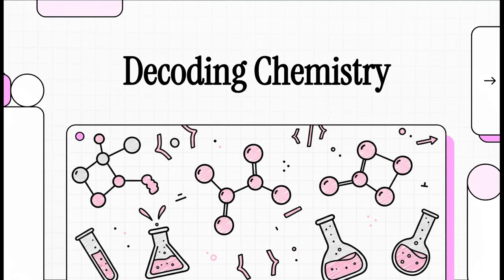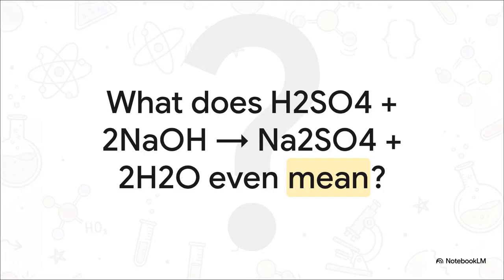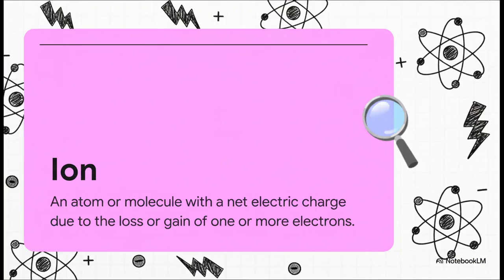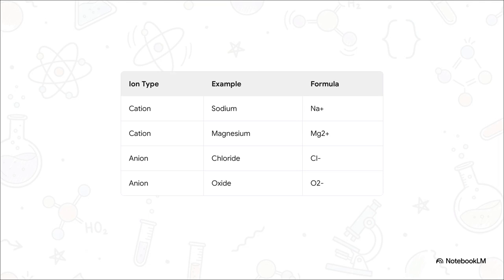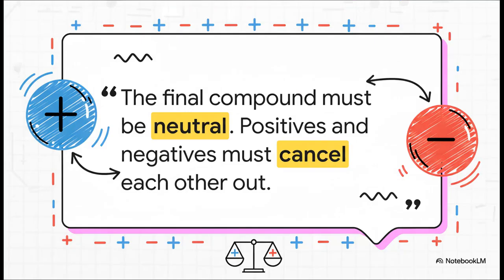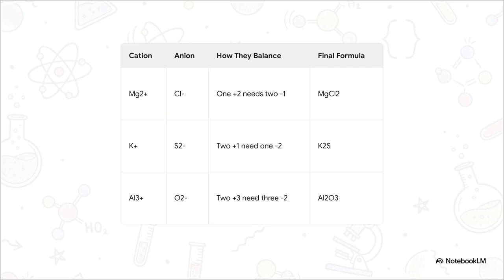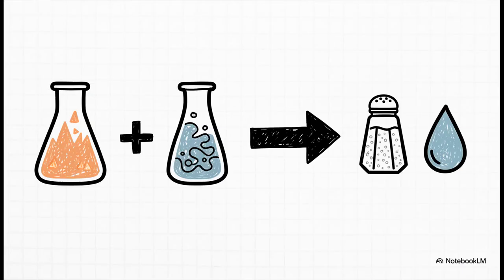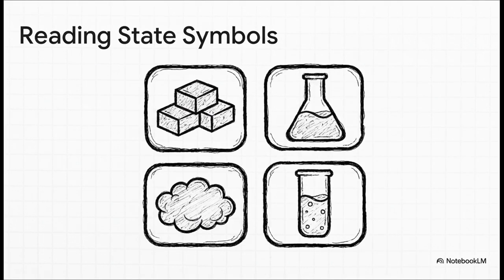S3 Some common Ions, Molecules and Chemical Equations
This video provides a fundamental chemistry reference guide, beginning with an extensive list of the common cations and anions used in introductory chemistry, such as Magnesium (Mg2+) and Nitrate (NO3 -). It demonstrates how these ionic components are combined to determine the chemical names and corresponding formulas for various compounds, including Silver nitrate and Calcium carbonate. Furthermore, the material identifies the formulas for several common acids and alkalis, such as dilute hydrochloric acid (HCl) and sodium hydroxide (NaOH). The latter sections transition to practical applications by detailing numerous chemical processes using both word equations and fully balanced chemical equations. These examples illustrate important reaction types, including the displacement of hydrogen by metals, the decomposition of water, and acid-base neutralization reactions. A crucial key is also included to define the necessary physical states of all reactants and products within the equations.